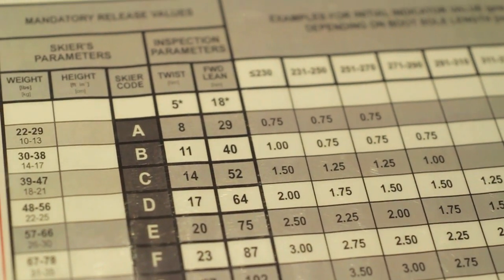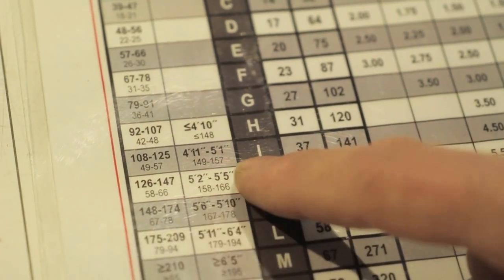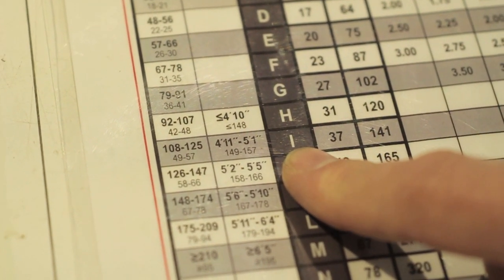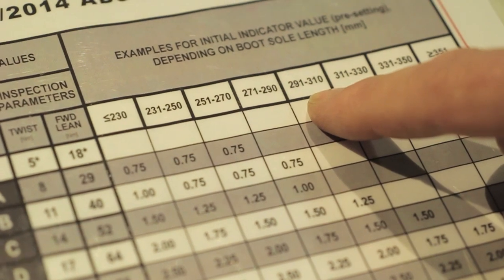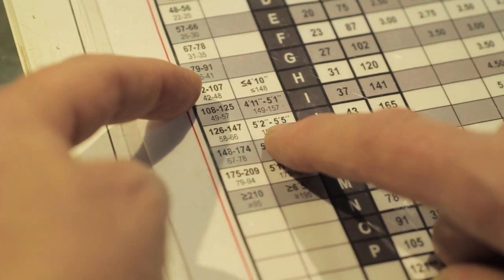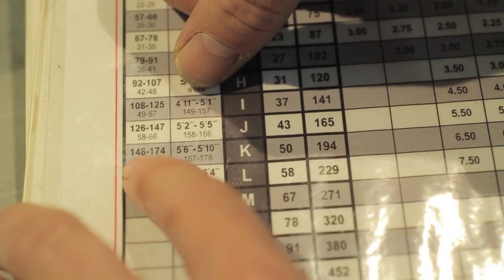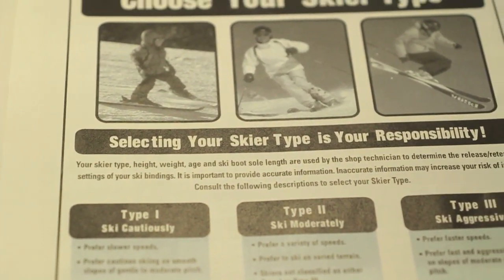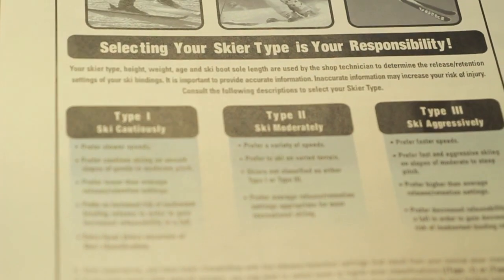How to Calculate the Release Setting for a Ski Binding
Helm of Sun Valley  is dedicated to presenting information about ski equipment that you can't get from other sources. Your comments and questions will help us help us improve our channel.

or come in to the store